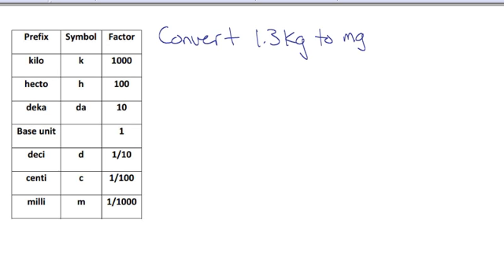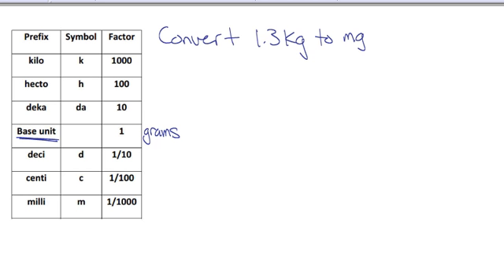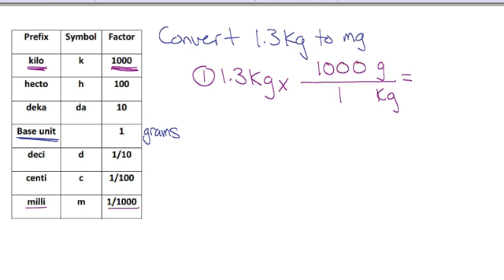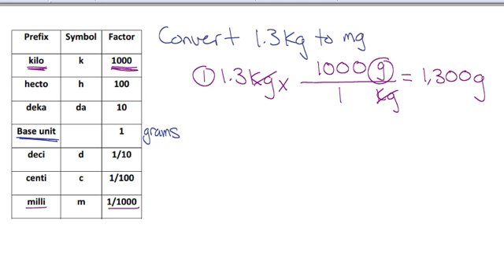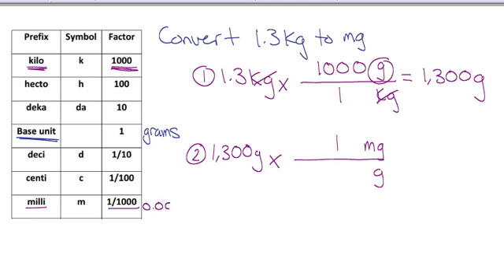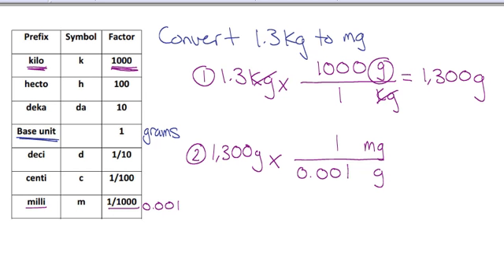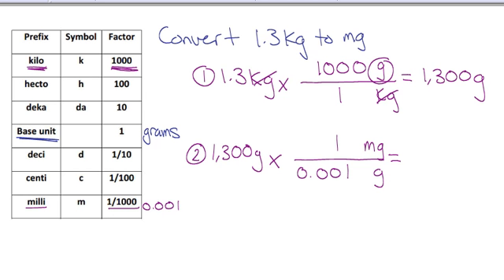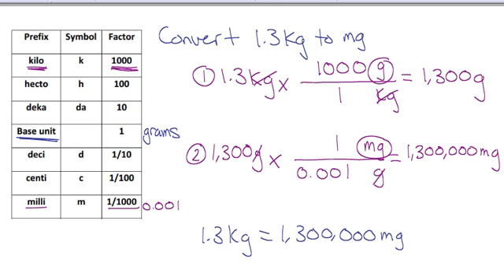AW LF 7 Lesson 1 Skill 1